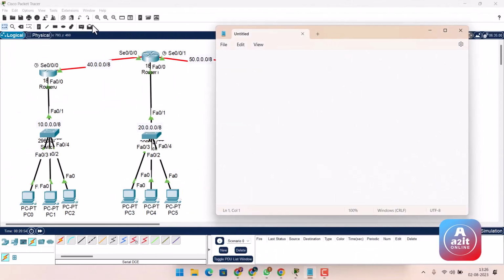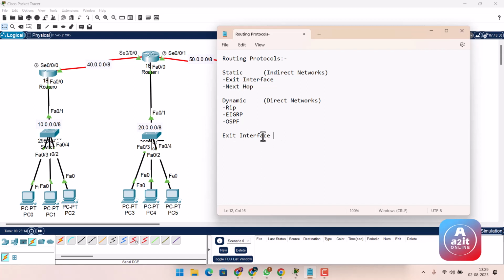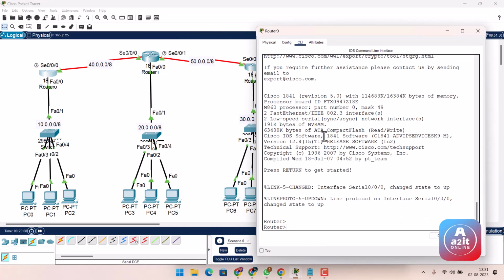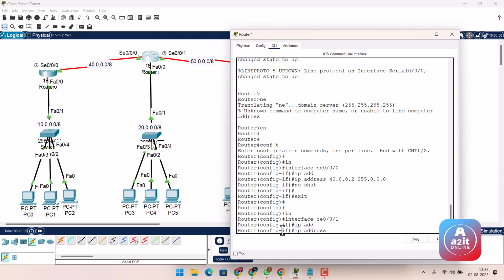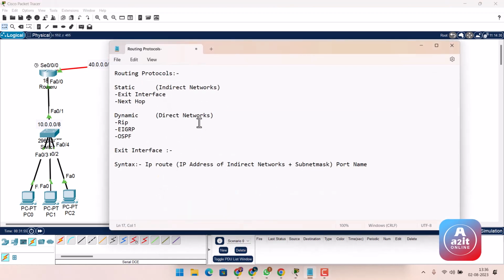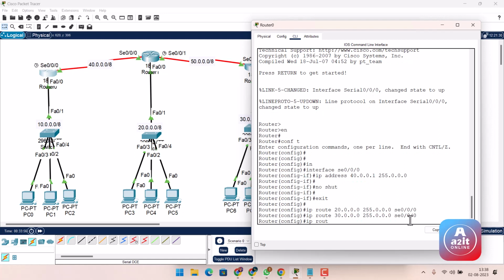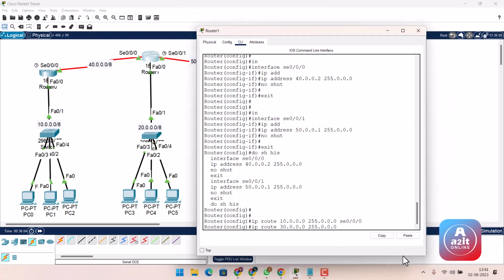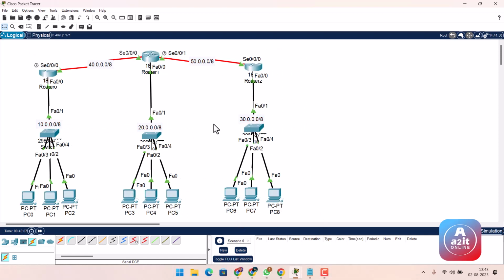Live class on EXIT Interface Routing Protocol | A2IT Online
Routing Protocols:-

Static      (Indirect Networks)
-Exit Interface
-Next Hop

Dynamic     (Direct Networks)
-Rip
-EIGRP
-OSPF

Exit Interface :-

Syntax:- Ip route (IP Address of Indirect Networks + Subnetmask) Port Name

Practical:-
Router 1-

  in fa0/0
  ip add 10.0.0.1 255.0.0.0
  no shut
  exit
  in se0/0/0
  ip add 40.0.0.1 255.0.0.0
  no shut
  exit
  ip dhcp pool abc
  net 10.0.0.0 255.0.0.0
  def 10.0.0.1
  exit
  ip route 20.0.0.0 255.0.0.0 se0/0/0
  ip route 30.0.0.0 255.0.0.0 se0/0/0
  ip route 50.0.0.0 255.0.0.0 se0/0/0

Router 2-

  in se0/0/1
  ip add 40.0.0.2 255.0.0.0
  no shut
  exit
  in fa0/0
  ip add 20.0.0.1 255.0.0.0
  no shut
  exit
  in se0/0/0
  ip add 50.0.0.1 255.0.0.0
  no shut
  exit
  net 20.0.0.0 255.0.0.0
  def 20.0.0.1
  exit
  ip route 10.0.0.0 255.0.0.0 se0/0/1

Router 3-

  in se0/0/0
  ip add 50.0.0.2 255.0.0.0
  no shut
  exit
  in fa 0/0
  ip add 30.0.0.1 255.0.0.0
  no shut
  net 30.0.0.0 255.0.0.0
  def 30.0.0.1
  exit
  ip route 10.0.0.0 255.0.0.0 se0/0/0
  ip route 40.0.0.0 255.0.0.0 se0/0/0

# Do Show IP route